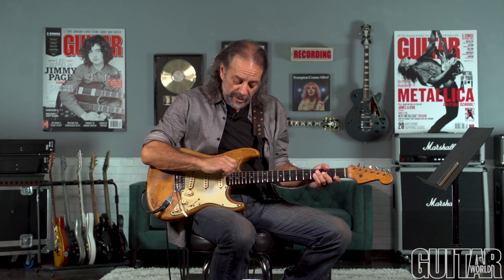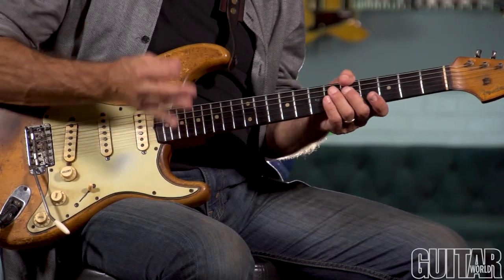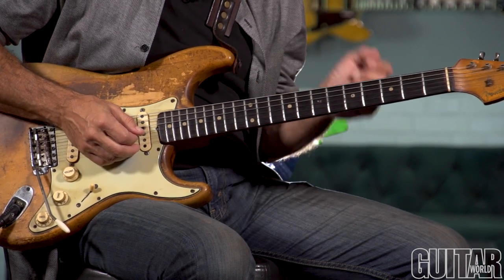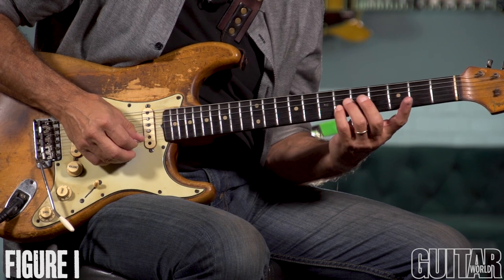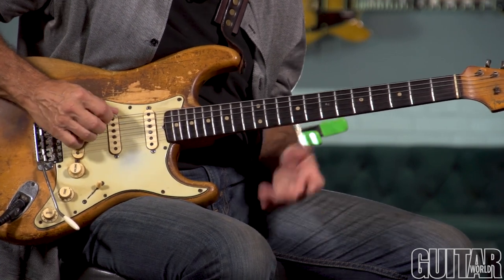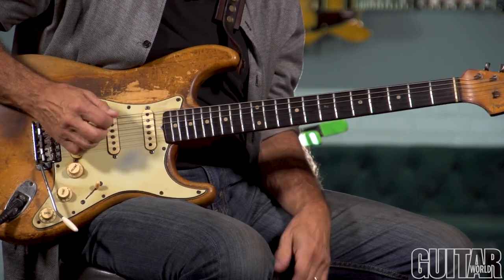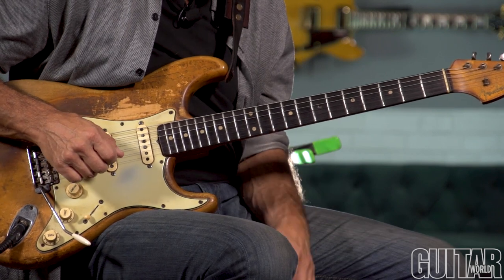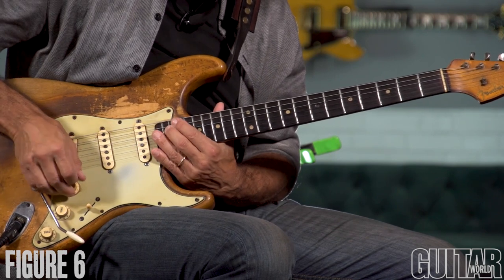Using Open String Drones for Licks, Melodies and Solos with Andy Aledort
In this episode of In Deep, Andy Aledort shows you how to use drones over your licks, melodies and solos for some extra cool sounding accompaniment.